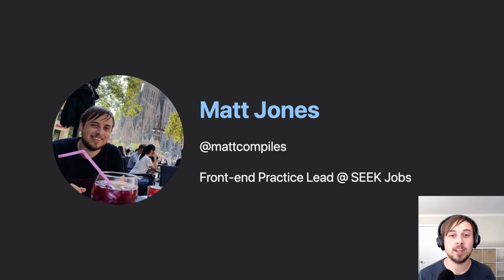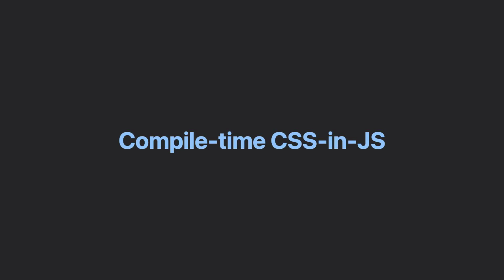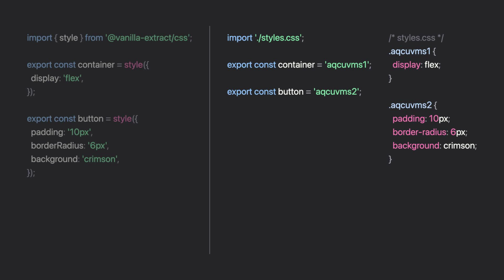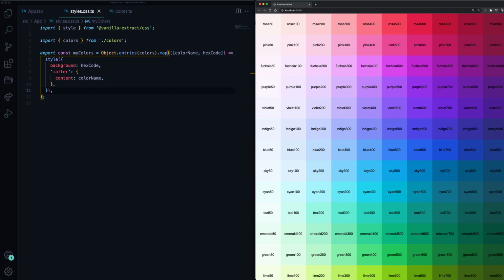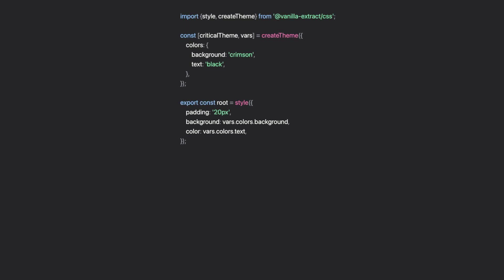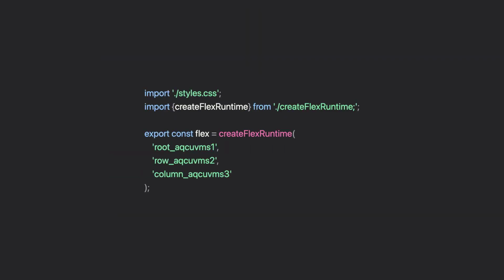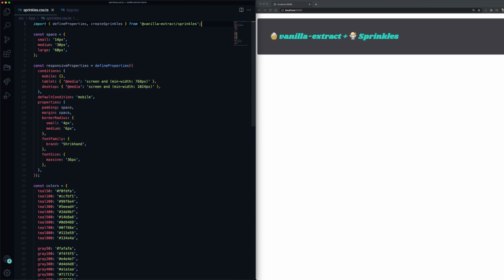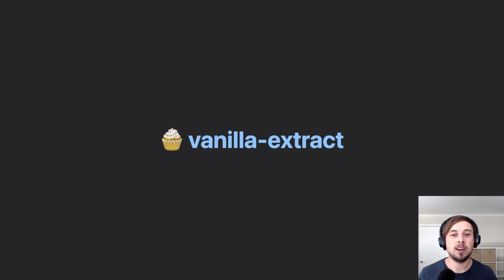Vanilla Extract - CSS in JS at compile time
This is my talk from React India 2021. It goes over what Vanilla Extract is, how it works and some cools things you can do with it.